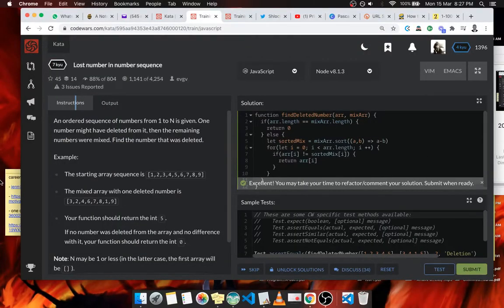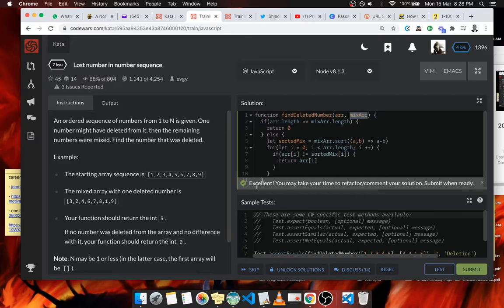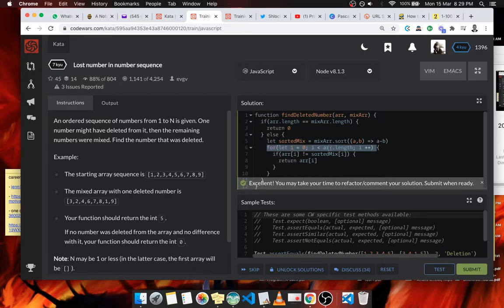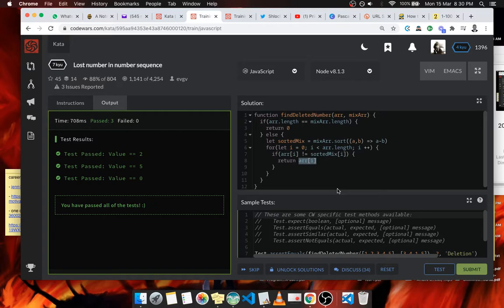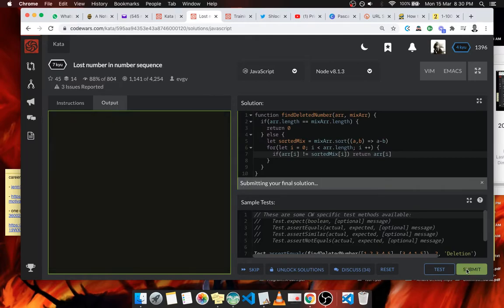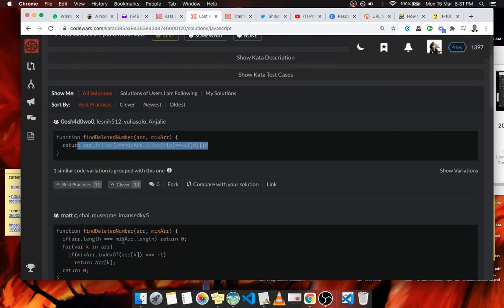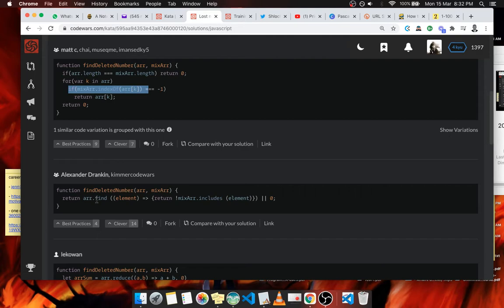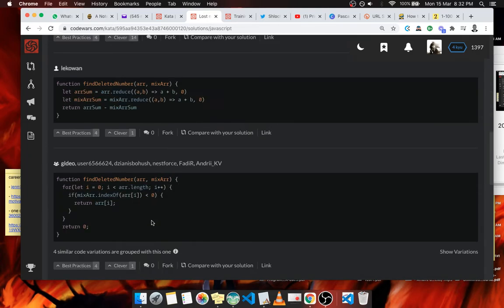Lost number in number sequence | codewars 7kyu | javascript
DESCRIPTION:
An ordered sequence of numbers from 1 to N is given. One number might have deleted from it, then the remaining numbers were mixed. Find the number that was deleted.

Example:

The starting array sequence is [1,2,3,4,5,6,7,8,9]

The mixed array with one deleted number is [3,2,4,6,7,8,1,9]

Your function should return the int 5.

If no number was deleted from the array and no difference with it, your function should return the int 0.

Note: N may be 1 or less (in the latter case, the first array will be []).